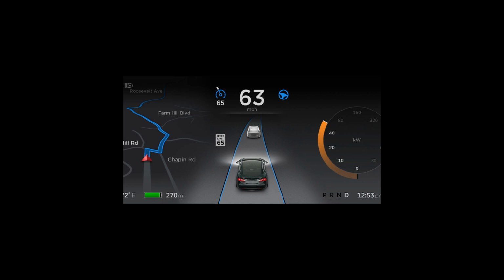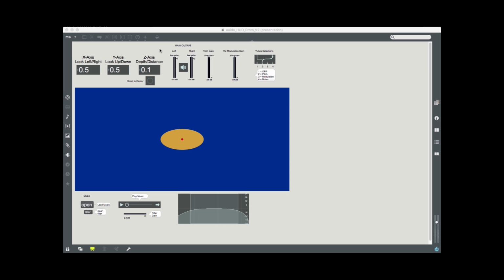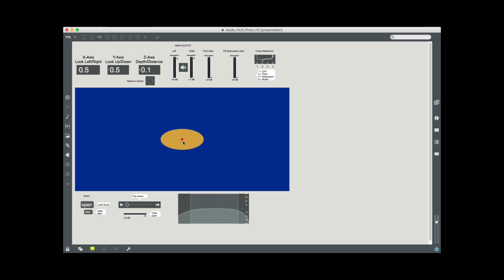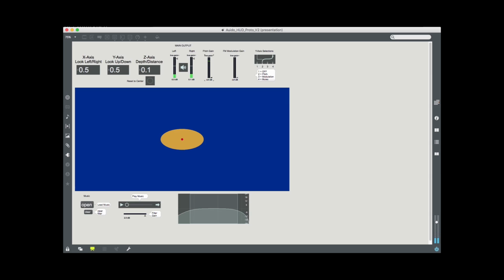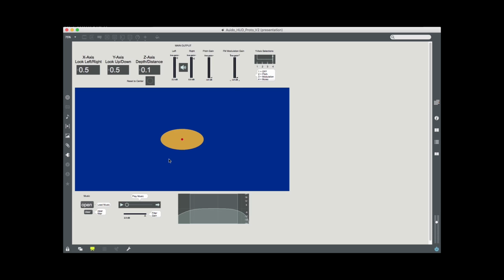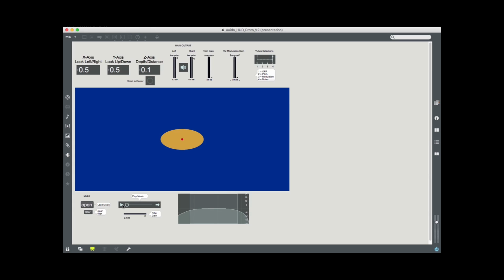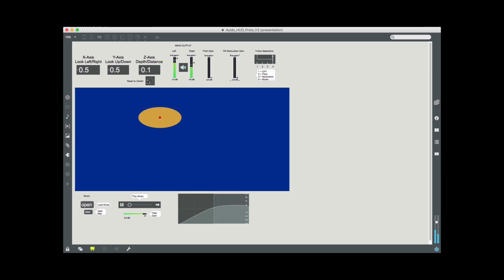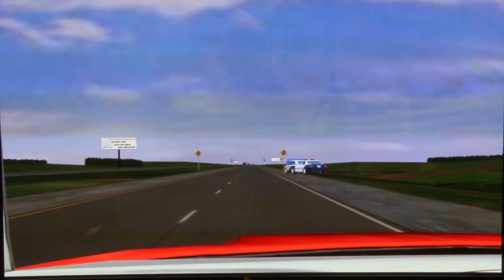Sonified Heads Up Display for Self-Driving Cars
With the Georgia Tech Sonification Lab, I created a modified HUD for self-driving cars to quickly alert a driver of a problem and bring their attention to a certain point of interest.